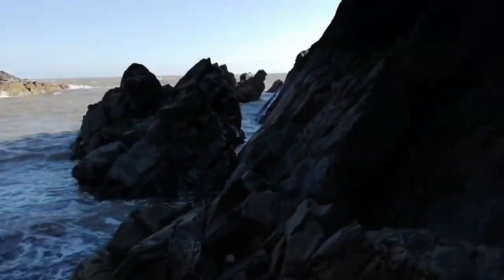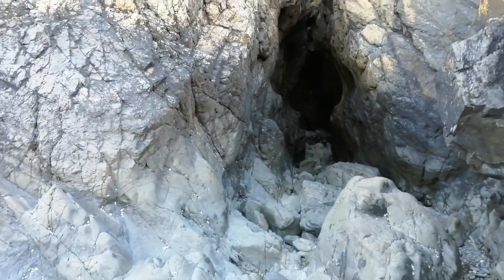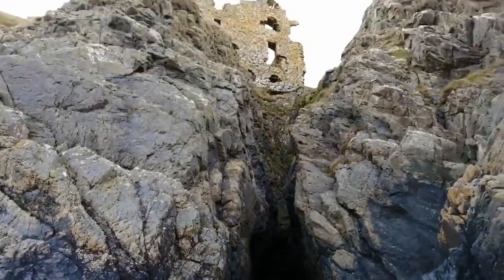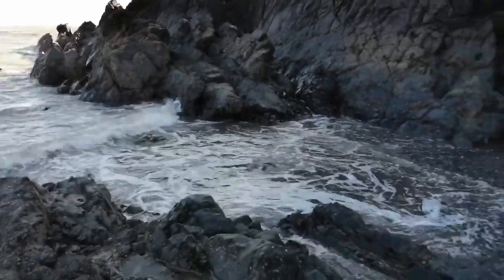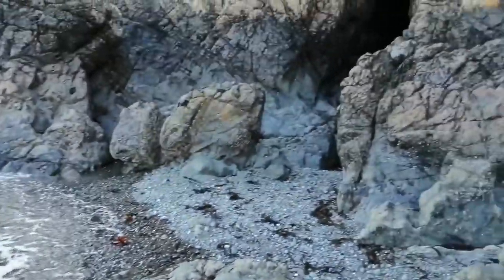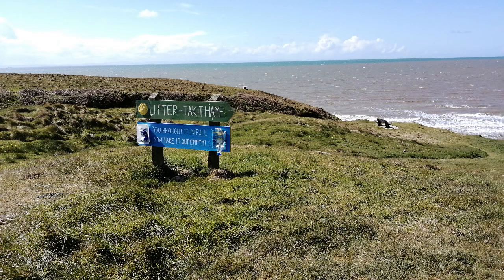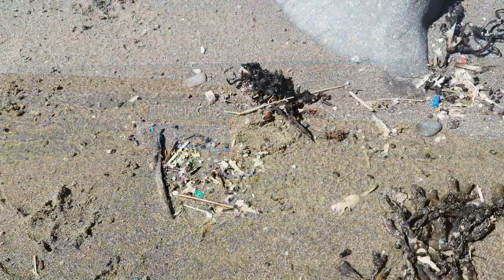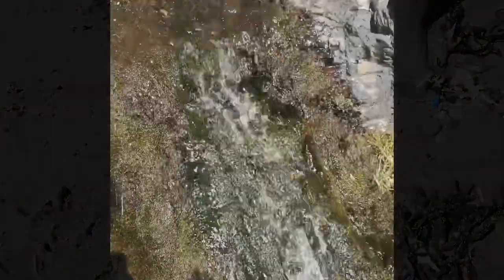SMILE Project Introduction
Learn about the background of the SMILE (Solway Marine Information Learning and Environment) Project.
This project aimed to update the 1996 Solway Review, creating an online and interactive updated version of this marine assessment. A lot of information has changed since 1996 and this update was also needed in light of new demands on the Solway and in the context of marine planning.

This project was funded by the European Maritime Fisheries Fund, administered by Marine Scotland.